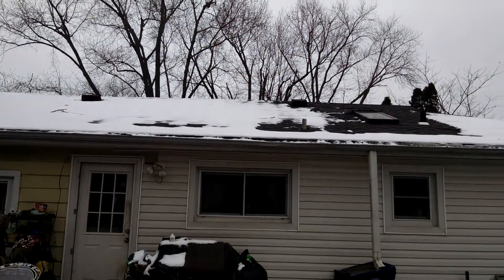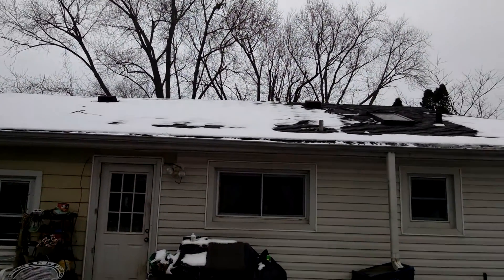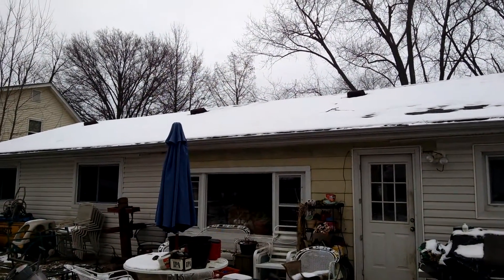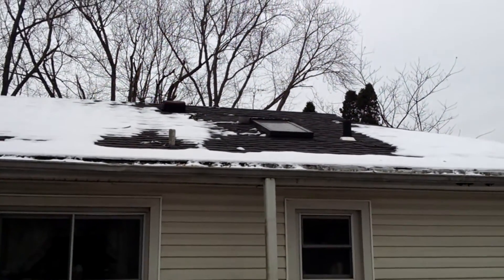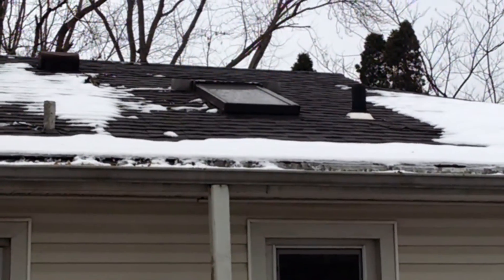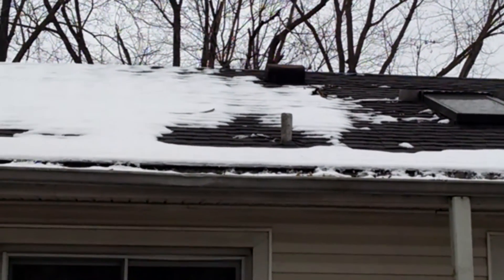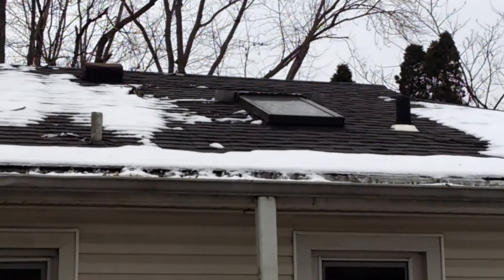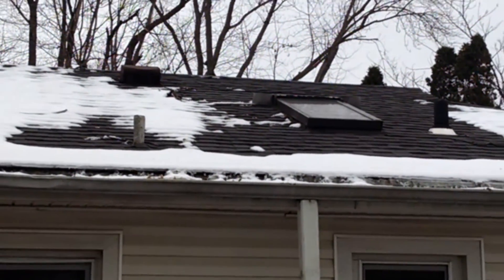Losing HEAT through my Roof???